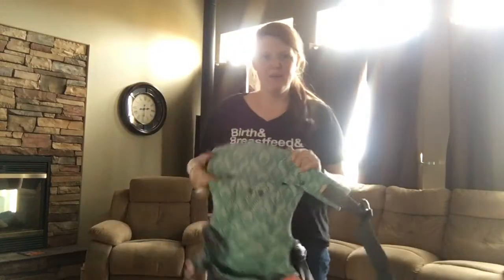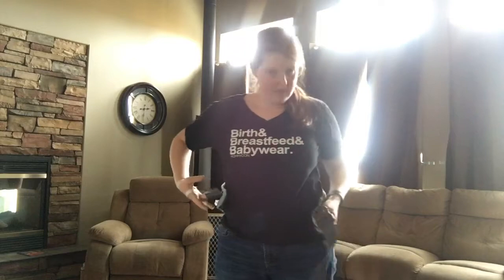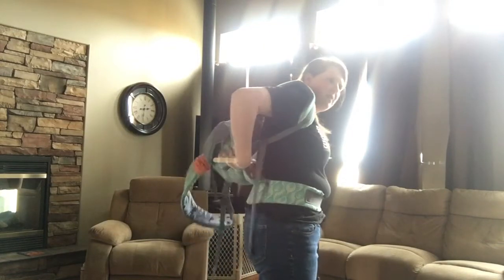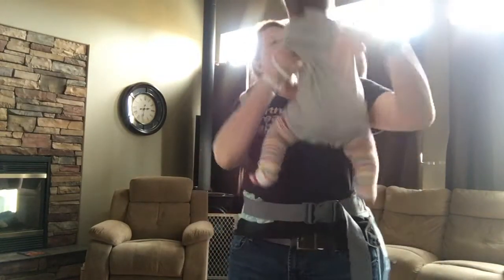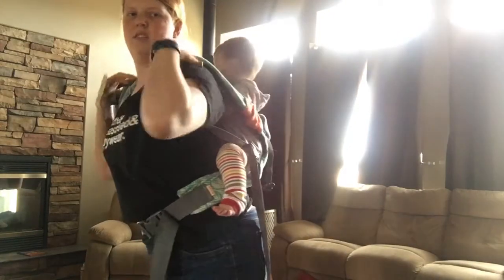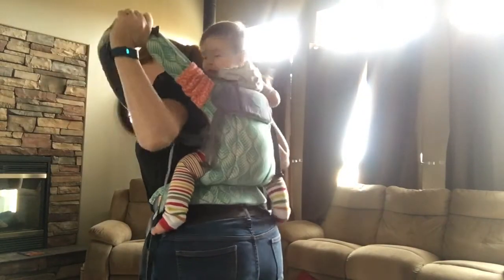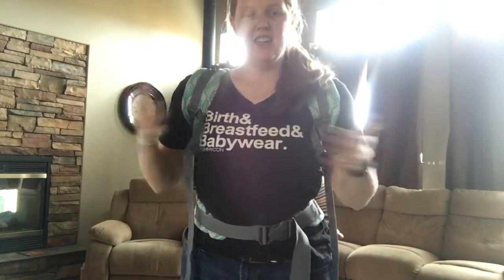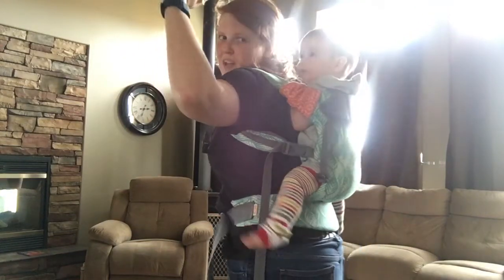SSC Back Carry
Hip scoot broken down to allow the carrier to provide some extra stability while mastering back carries